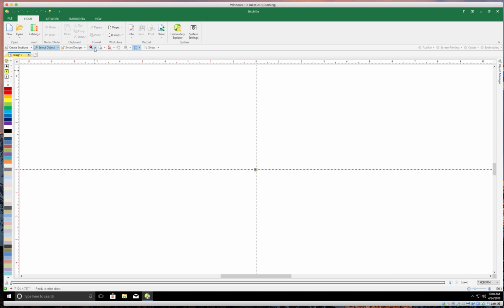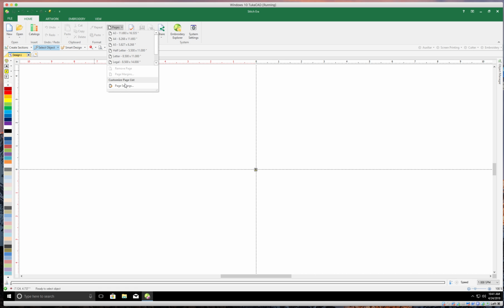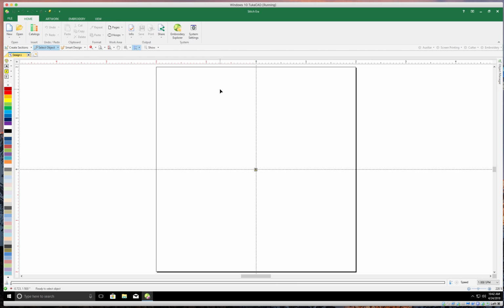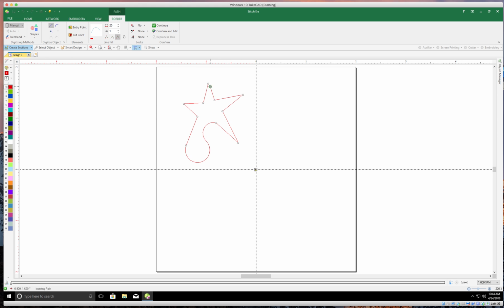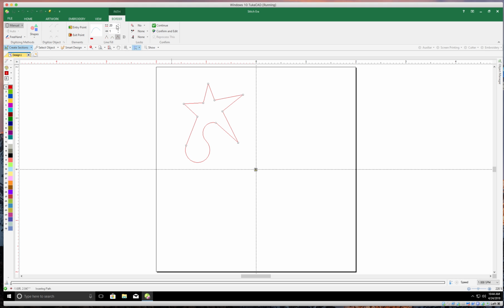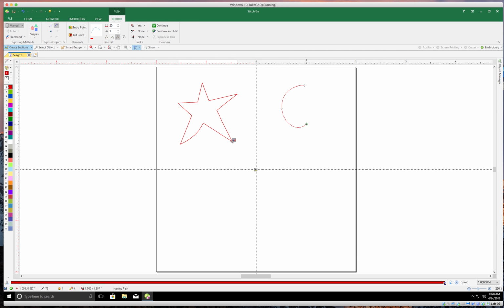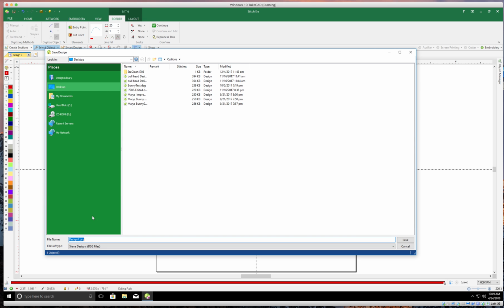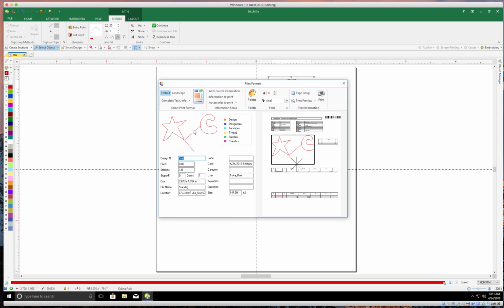How to Draw simple line drawing in sierra embroidery software